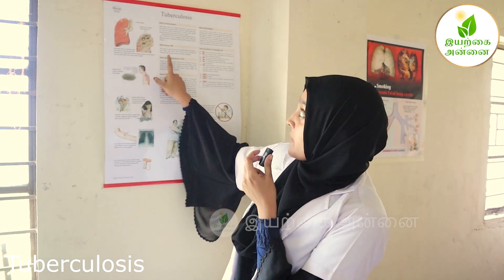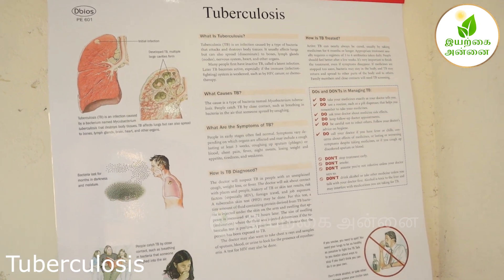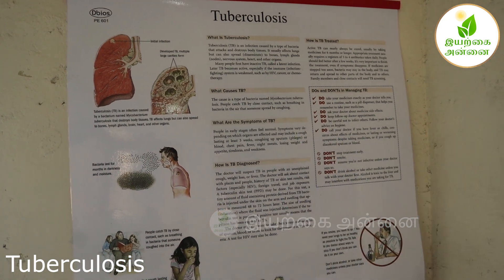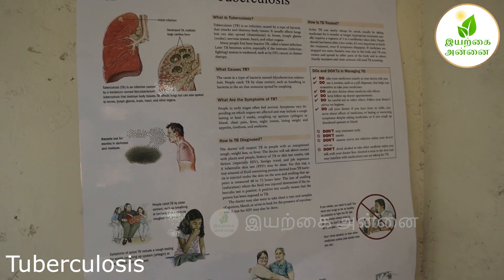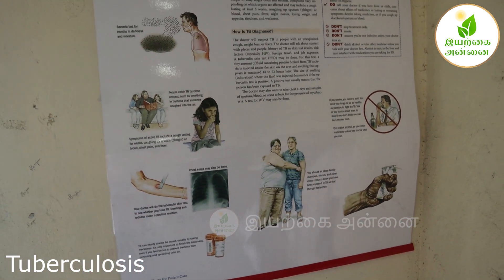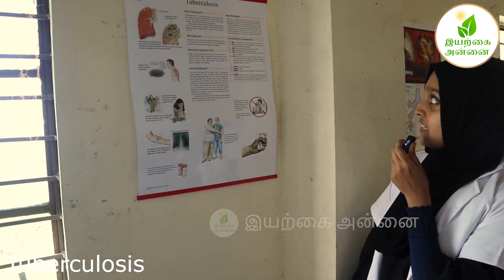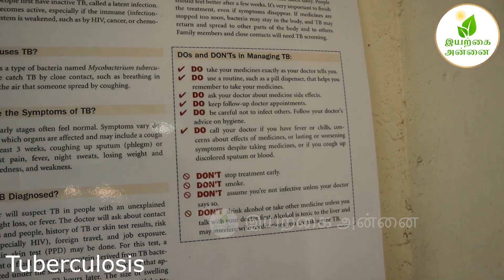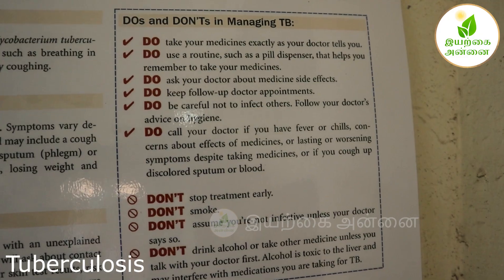Tuberculosis Awareness Information | Unani Day | Unani Government College Chennai